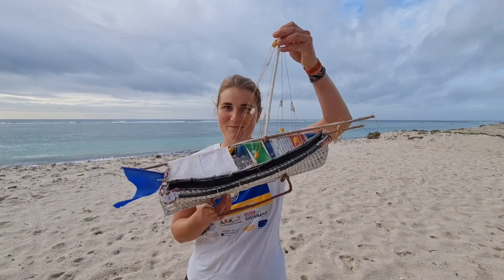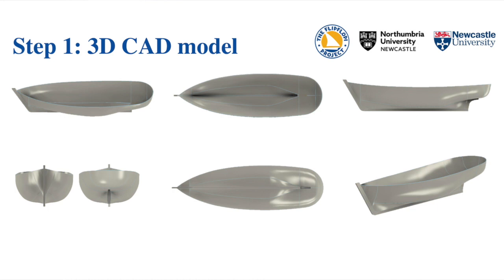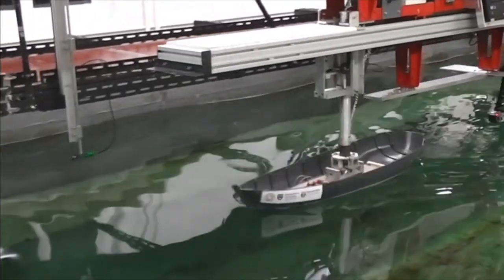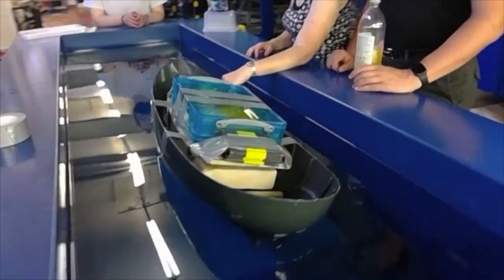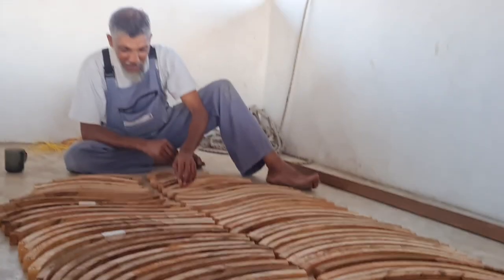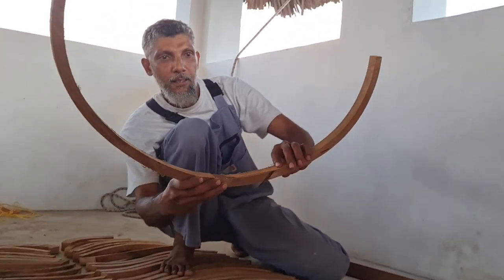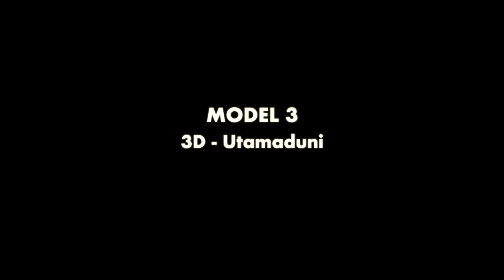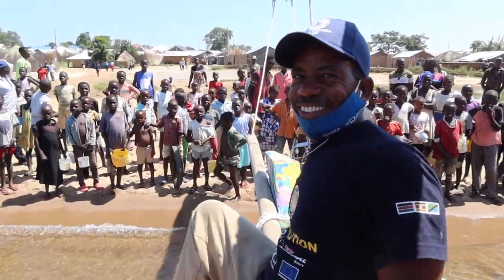Using 3D models to run tests on our sailing dhow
Video #7 in our series of the process of building a 24m traditional sailing dhow from plastic waste in Kenya: USING 3D MODELS TO RUN TESTS ON OUR SAILING DHOW

Chapters:
1:29 Making the first 3D model
2:19 Model 1: 3D-printed model for Naval Architecture tests
11:35 Model 2: CNC cut from wood to connect with local dhow experts
16:06 Model 3: Measuring and modelling a traditional dhow